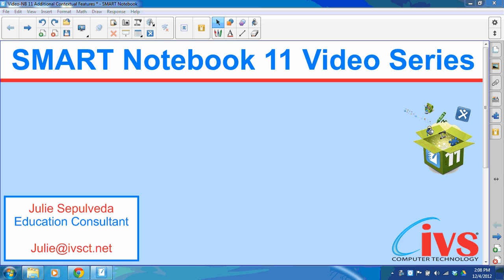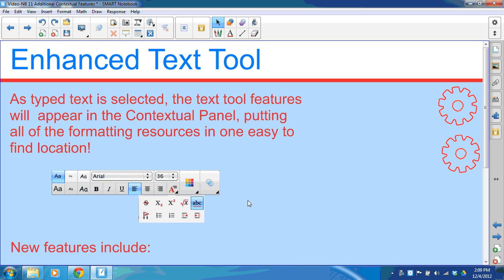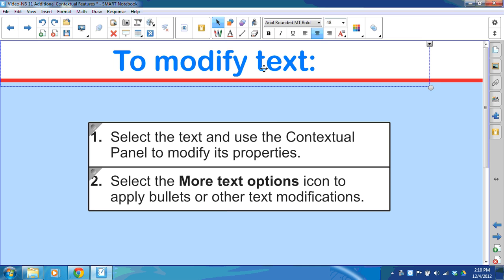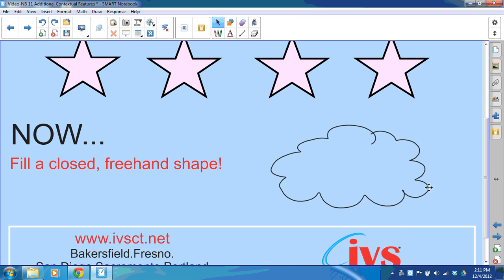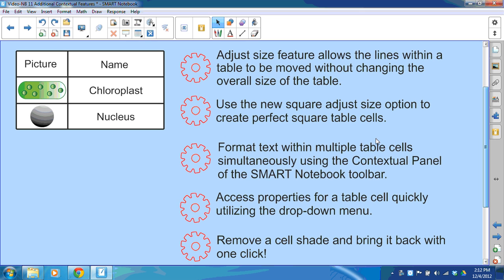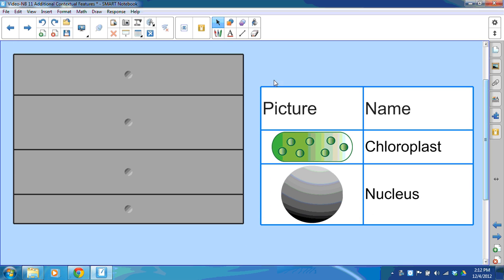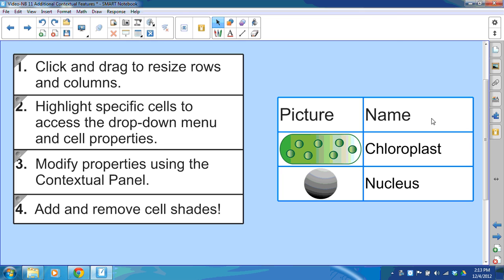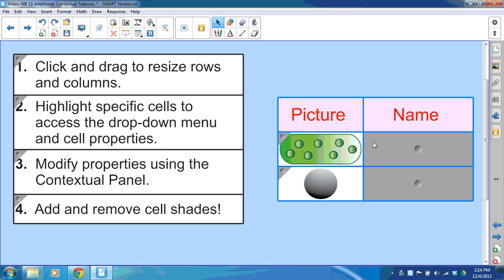NB 11 Additional Contextual Panel Features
Dig deeper into the Contextual Panel Tools and Features